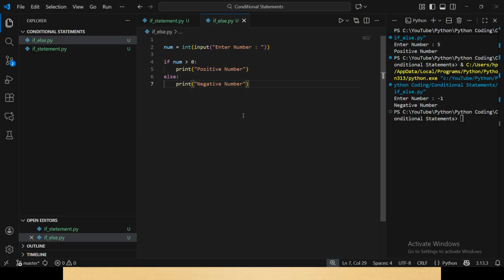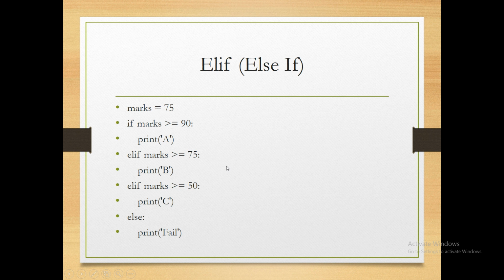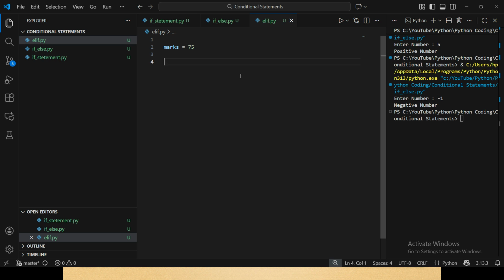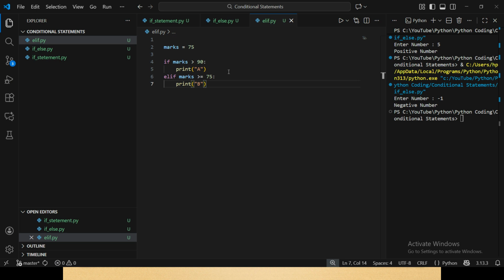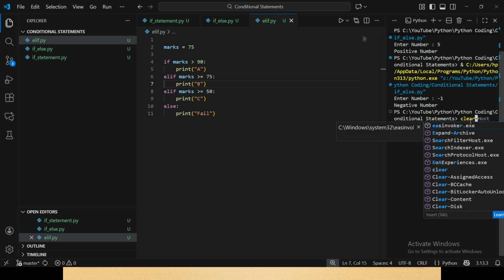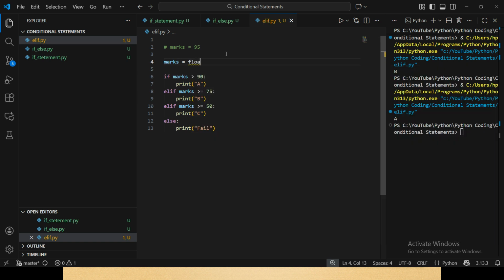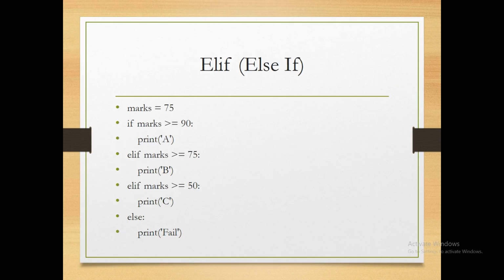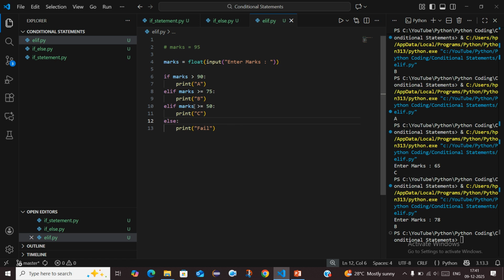Elif Statement in Python | (nested if statement)